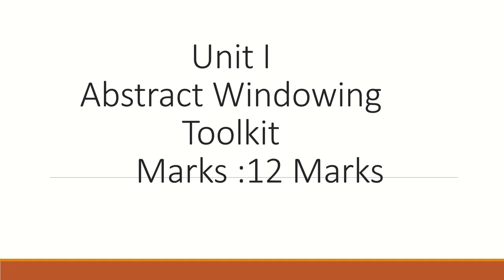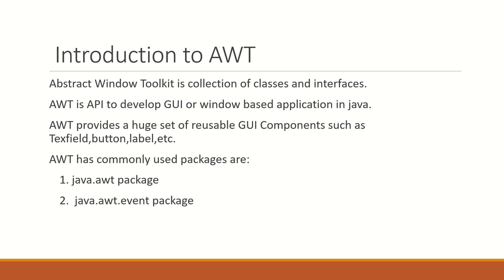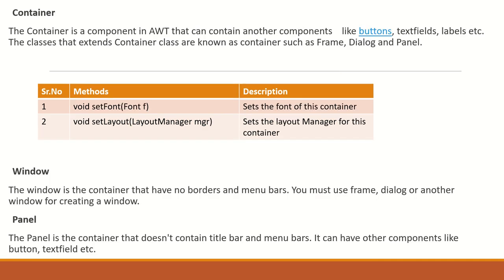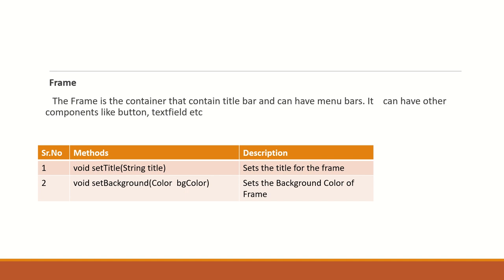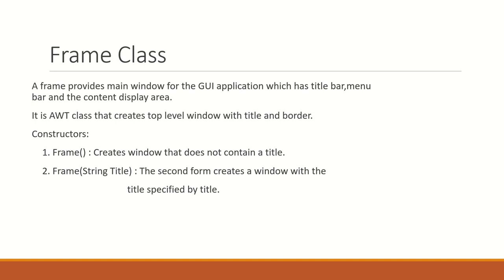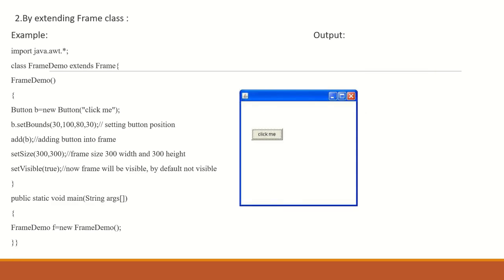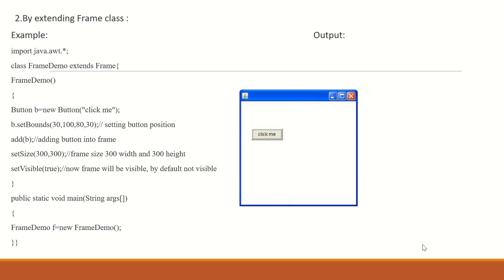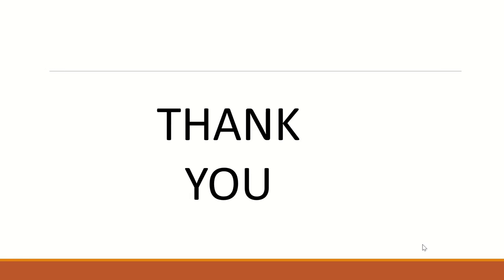AJP-5I-22517 Lecture-01 Advanced Java Programming Unit No-01 AWT, Frame, Window ,panel, container.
AJP
MSBTE Syllabus
CO/CM/IF 5I
All Units